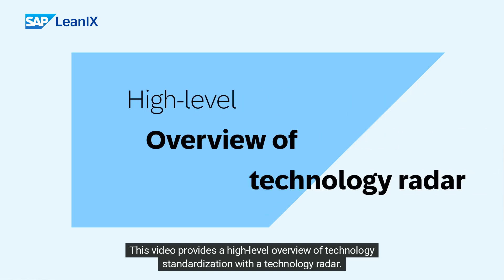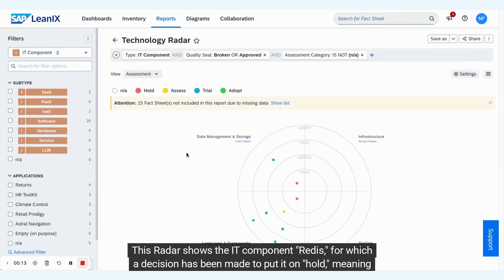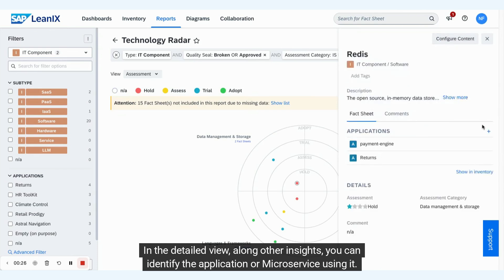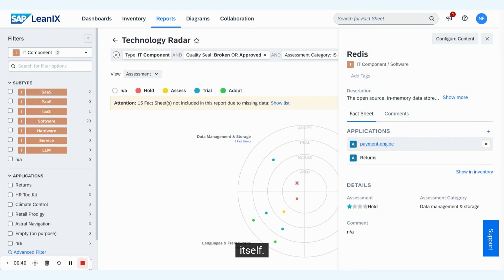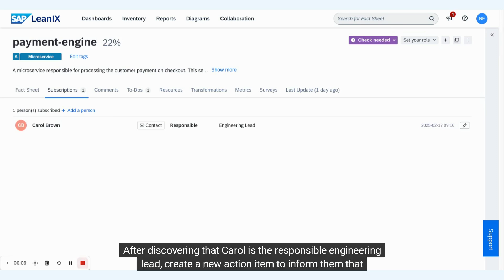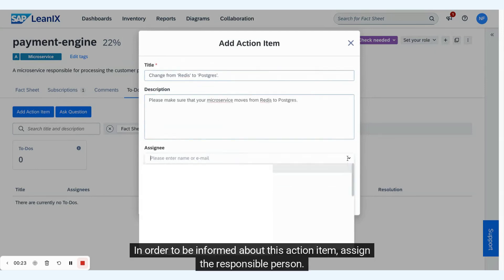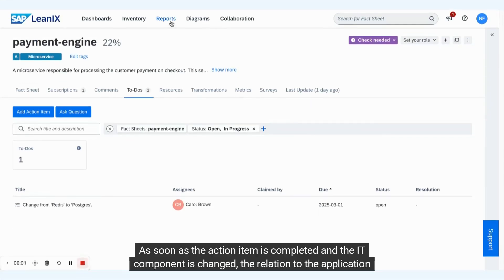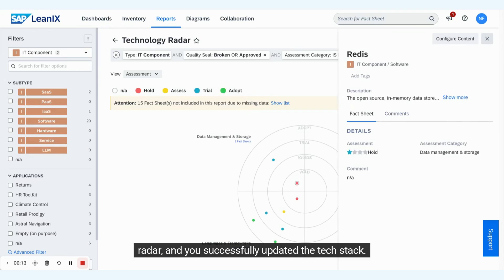Technology standardization with a technology radar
This tutorial video provides a high-level overview of technology standarization with a technology radar using SAP LeanIX. Easily discover the information you need, automate the population of data, and quickly create new action items for colleagues across the organization.

Want to build your knowledge around enterprise architecture? Browse our wiki